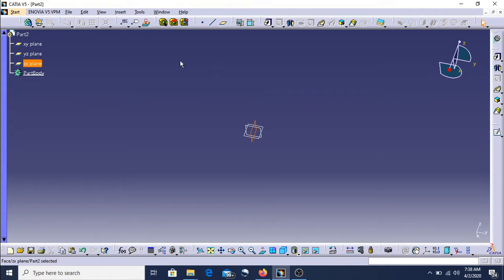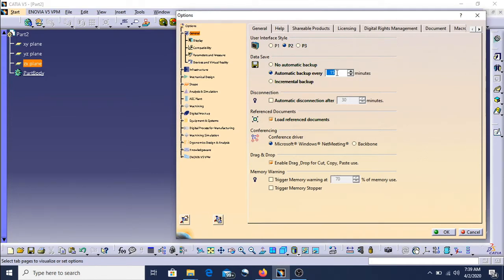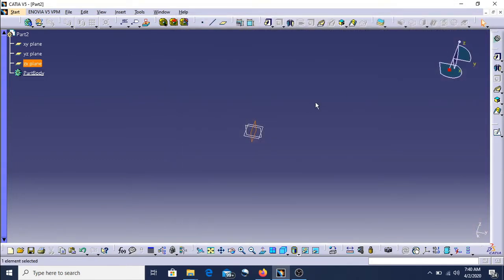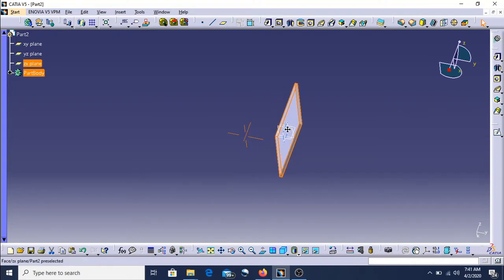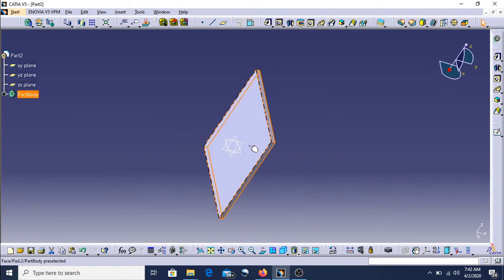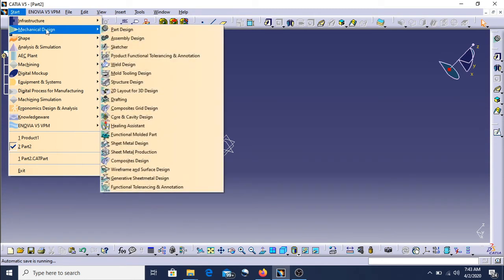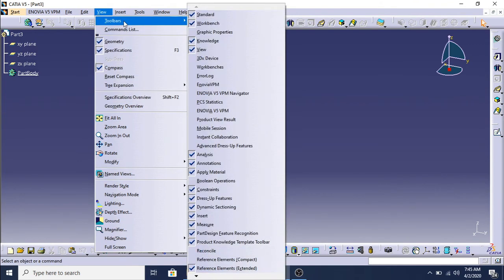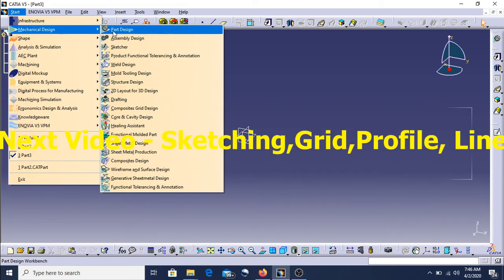CATIA V5 Online Training | Catia Tutorial | Interface, Mouse Function, Units | How to Learn CATIA V5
CATIA V5R21 Online Learning: Class-03 Interface, Mouse Function, Units